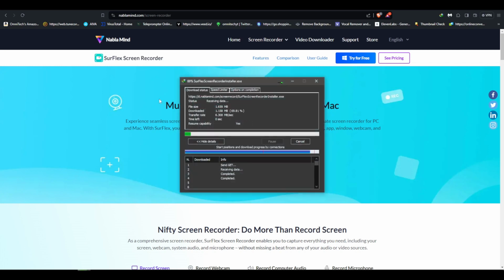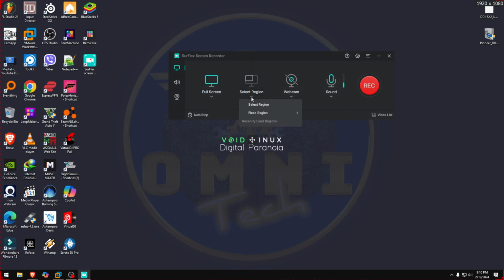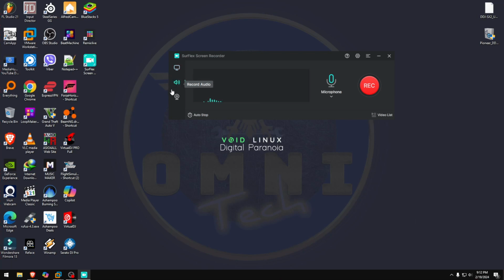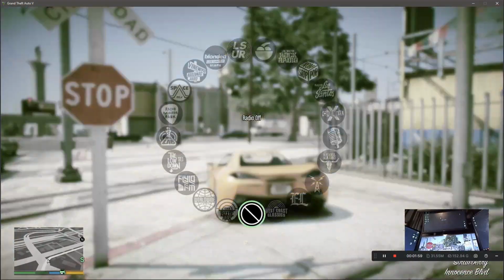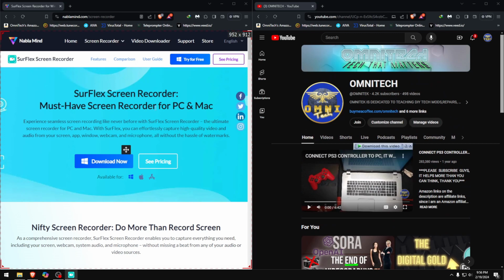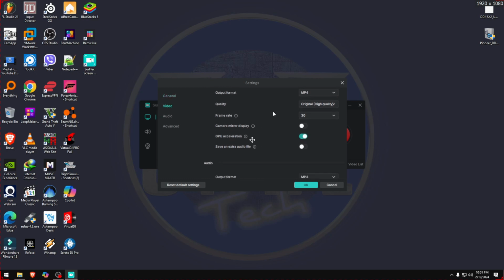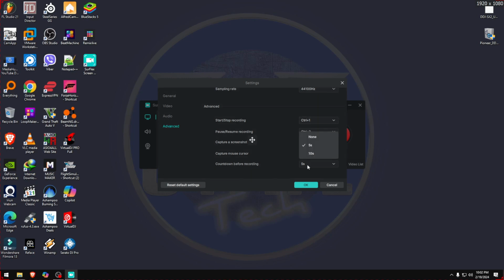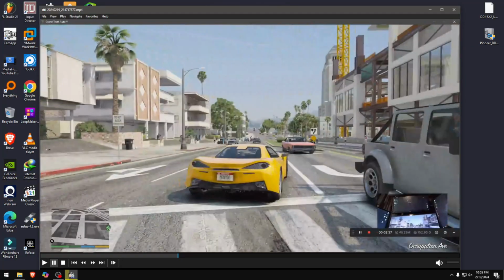How to Record Your Computer Screen with SurFlex Screen Recorder